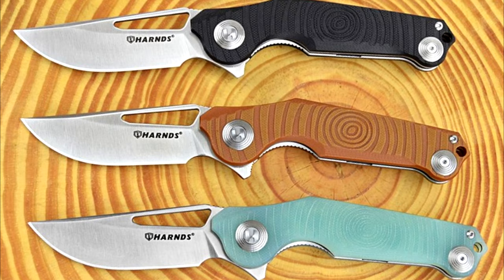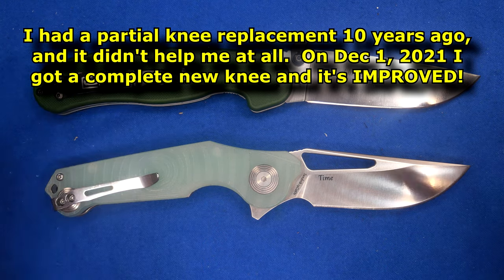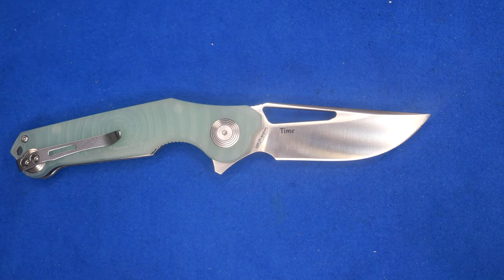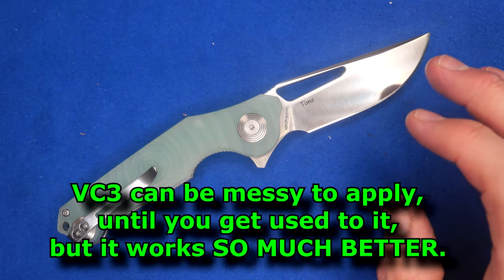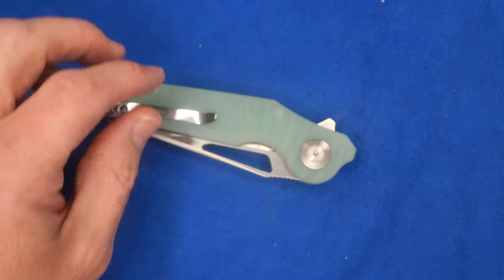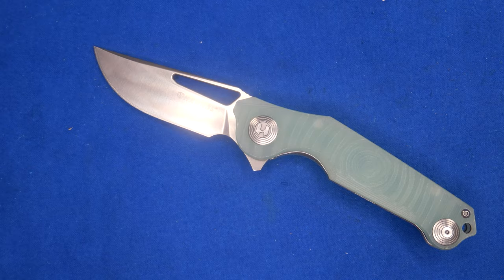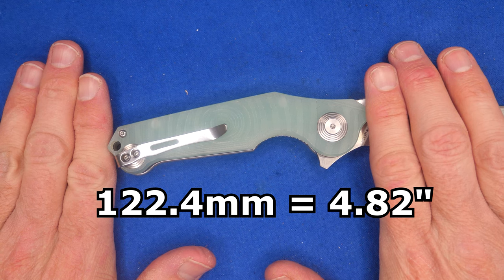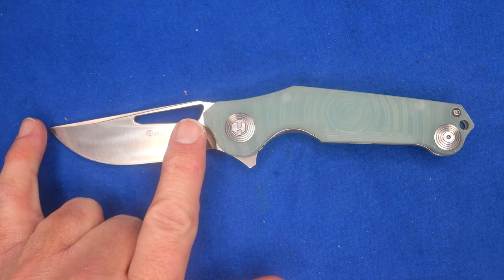FULL Review of the Harnds TIME - Model # CK9178 - Teardown and Complete list of SPECS included.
EXPAND this section for information on ways you can support CCE and for places where you can buy the knives seen in our reviews.

AMAZON USA $44.99USD

2) FT Gear Store - (98.5% positive feedback)

3) Best Gear Store - (97.7% positive feedback) - $44.99USD (no shipping to CANADA)

6 ) KC Tools - BEST GERMAN SCRWDRIVERS and other hand tools:
8) Best Budget LUBRICATION for your KNIVES - Lucas Fishing Reel Oil

lbry://@canadiancuttingedge#5

00:00 Introduction
01:44 Begin at Table Top
04:08 30-second Rabbit Trail
04:41 Back to the Review
10:53 How Well does it Cut
11:26 Teardown
13:34 Measurements
16.53 Summary